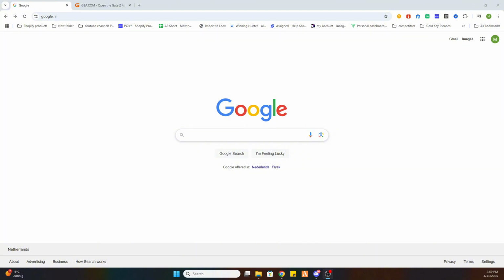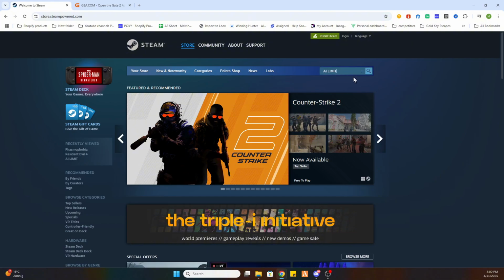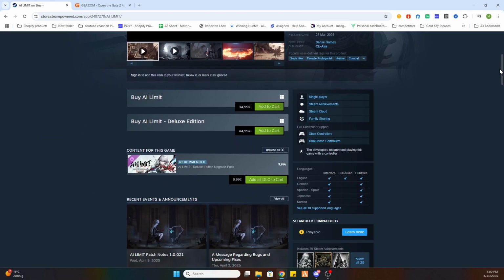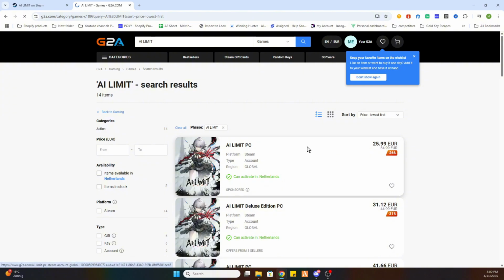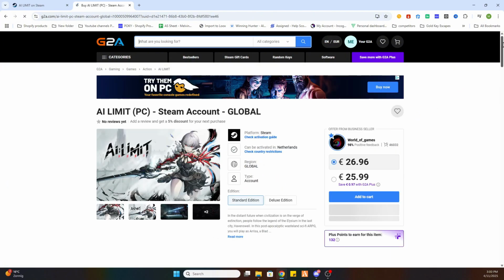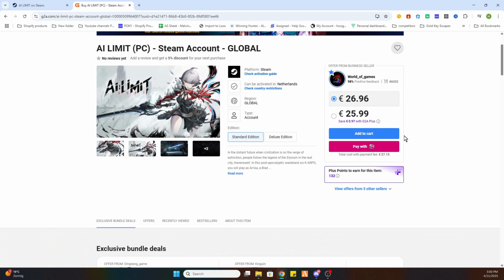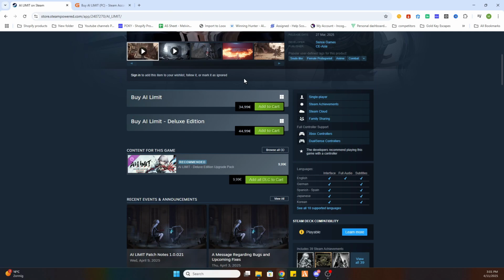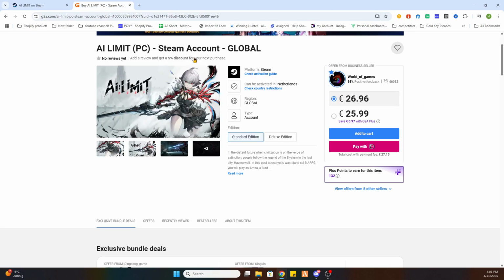How To Download AI LIMIT on PC (Step By Step)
Looking to play AI LIMIT on your PC? In this video, I’ll guide you through the process of downloading AI LIMIT on PC and getting started with this exciting game. From how to install AI LIMIT on PC to how to play AI LIMIT on PC, this step-by-step tutorial will make sure you’re all set up to enjoy the game.

🔹 Learn how to download AI LIMIT on PC
🔹 Discover how to install AI LIMIT on PC
🔹 See how to download and play AI LIMIT
🔹 Find out how to play AI LIMIT on PC

In this video, we also discuss AI LIMIT PC game and the best options for downloading and installing games like this on your PC. Let’s get you set up to play AI LIMIT on PC today!